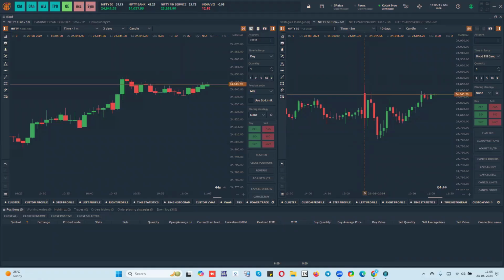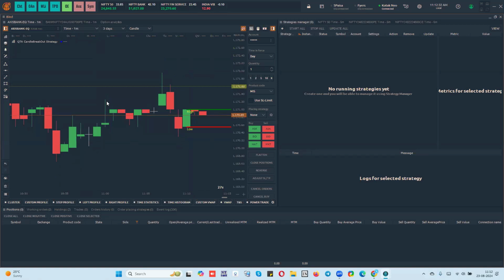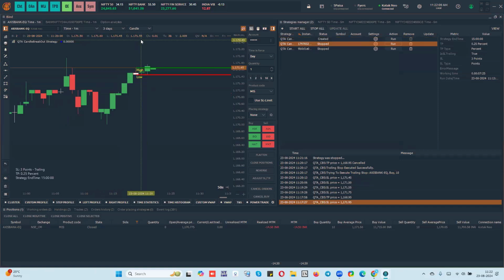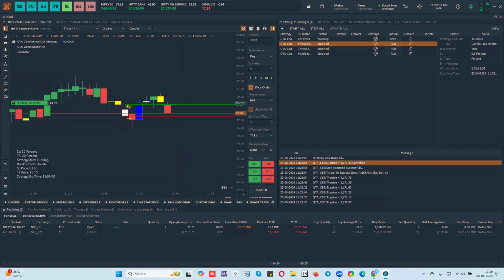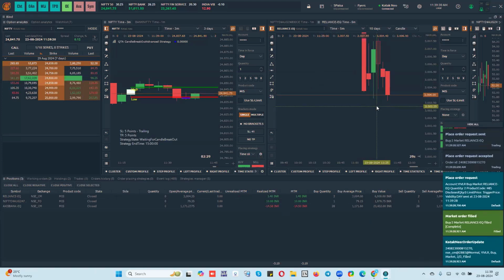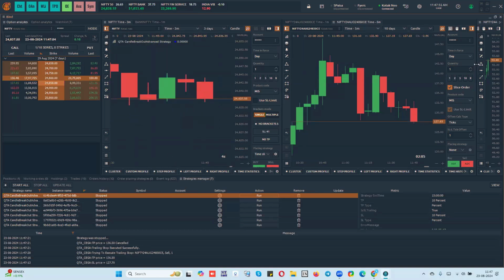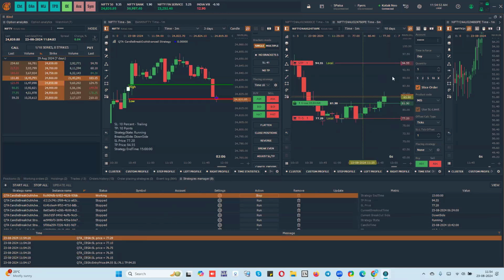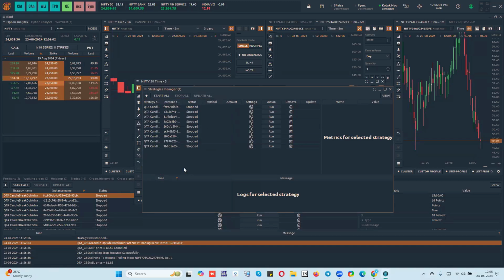Quantitative Algos - Candle Breakout Strategy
Quantitative Algos Suite comprises automated trade execution strategies that leverage Candle Breakouts and Chart Patterns, including Trendline, Range/Rectangle, Horizontal, Channel and Triangle Breakouts, as well as Time-based Range Breakouts. These strategies are designed exclusively for execution, enabling trading in a single symbol, options trading based on the underlying symbol with automatic strike price selection, or trading across multiple symbols in a watchlist.

In this video we dive into the details of how to execute trades based on Candle Break Out whether you are trading a single symbol, options based underlying assets with auto-selected strike prices.

Ready to take your trading to the next level? Watch now and see how Quantitative Algo Suite can transform your approach!